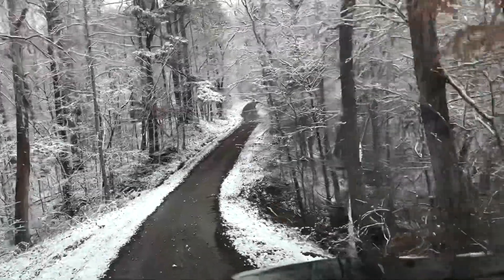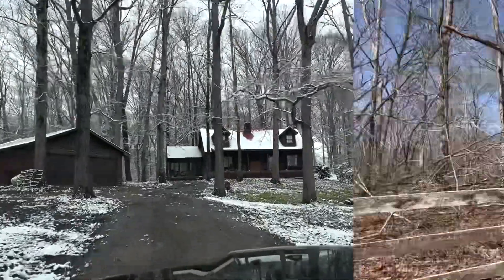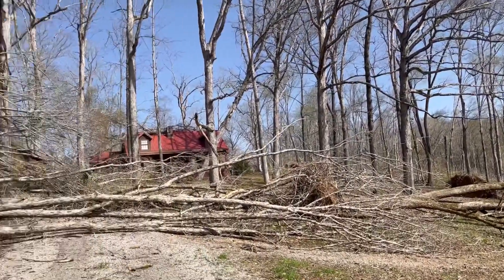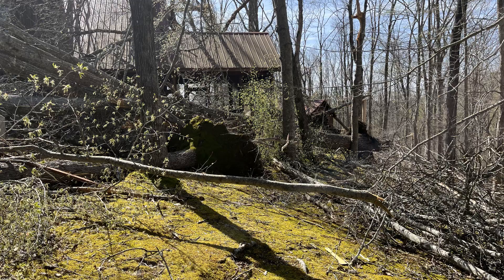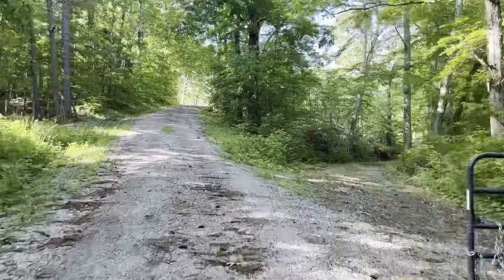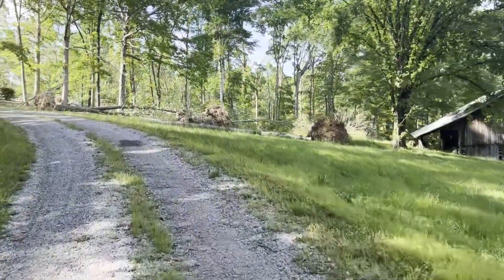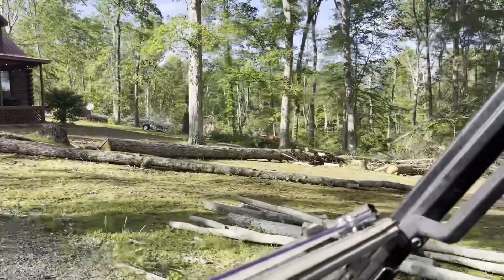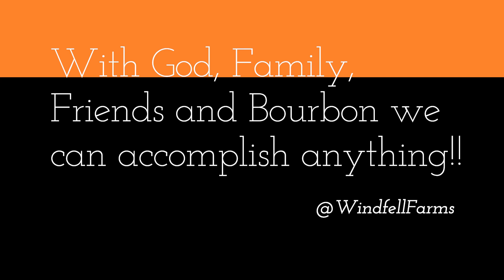Windfell Farms Introduction and Purpose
Welcome to Windfell Farms, purchased in December 2019 and recently named in May of 2023 due to Mother Nature.  We are located in middle Tennessee and the farm consists of just under 60 acres, with ~900 feet of creek front, natural springs and a pond.  The property is split between pasture and woods, about 20/40 and we’re attempting lay out trails and additional buildings over the next 4-5 years.

We purchased this as a retirement farm and will continue to work through that process over the years to come.

As you can see in this introduction video, Mother Nature hit us with EF-3 winds (up to 160 mph) in May of 2023.  We were bless that nobody was home, the actual tornado missed us (as well as our neighbors), and left us with nothing more than a mess.  With the help of some local businesses and our insurance we are on the path to recovery.

Please join us, follow us and add comments as we work through the recovery process at Windfell farms.

God bless!